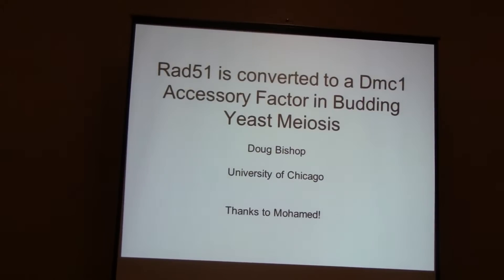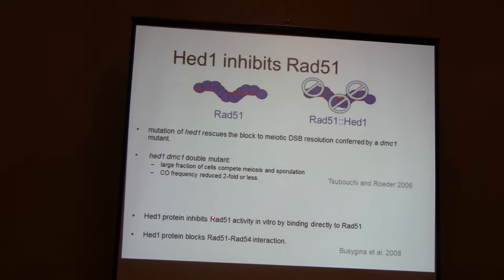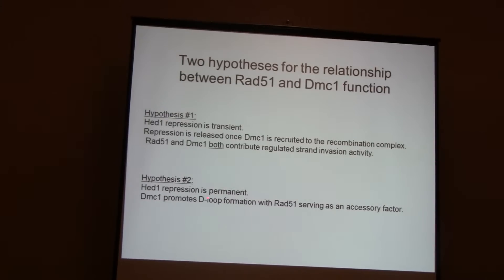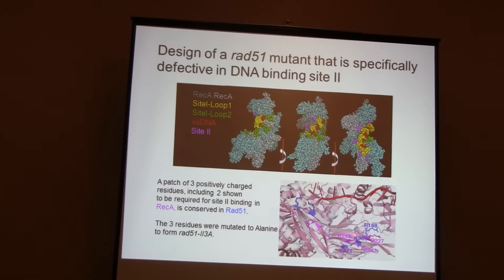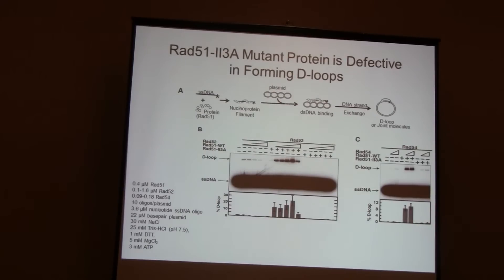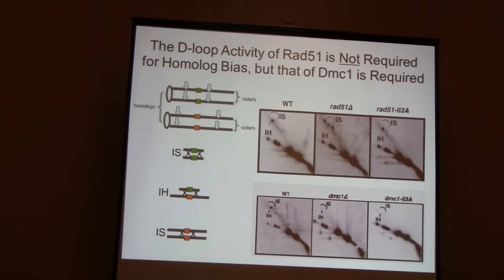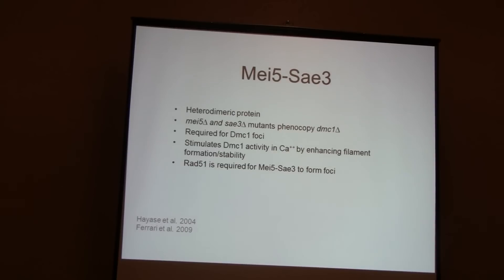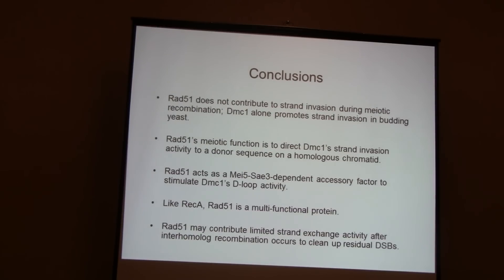Doug Bishop: Rad51 is a Dmc1 Accessory Factor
Presentation at American Genetic Association 2012 conference entitled Recombination: Molecular Mechanisms and Evolutionary Consequences, Durham Convention Center, Durham, NC